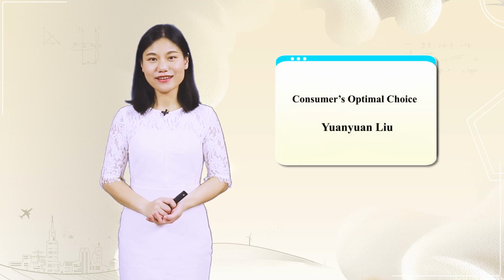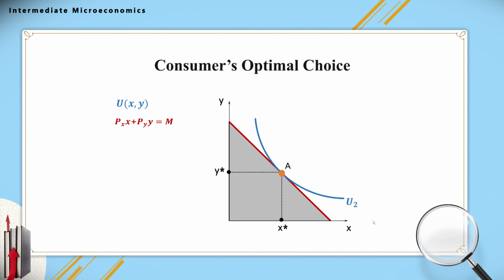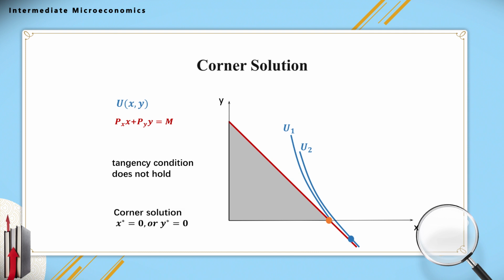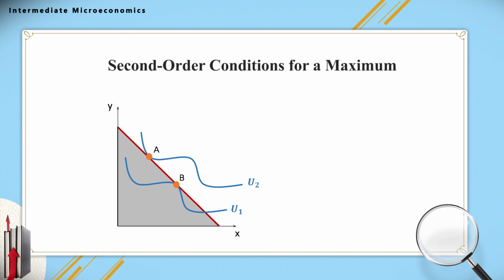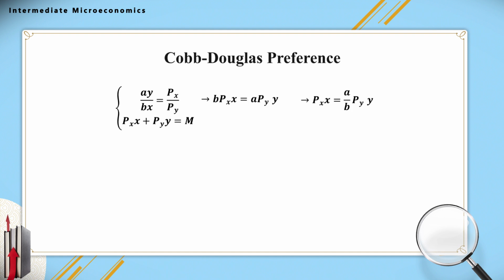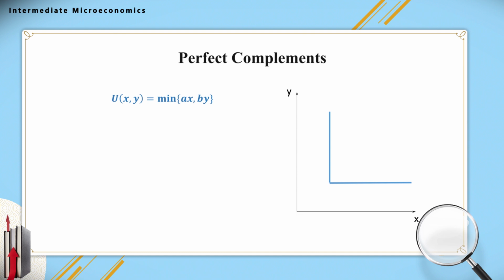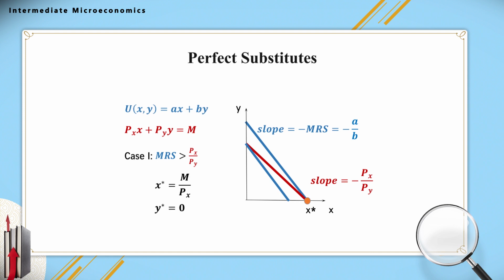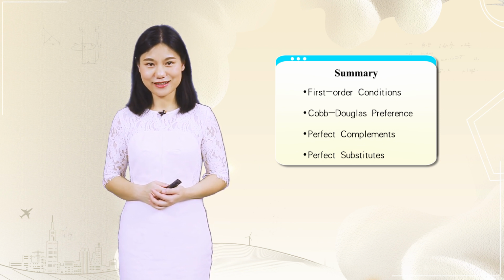3.2 Consumer’s Optimal Choice